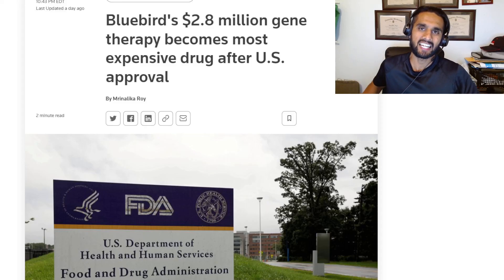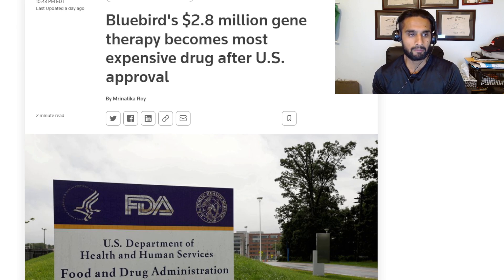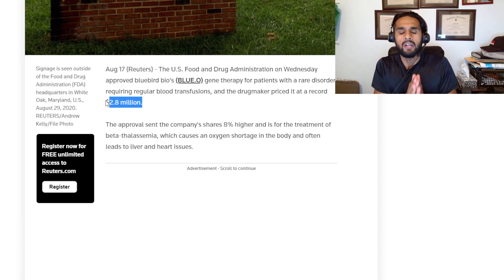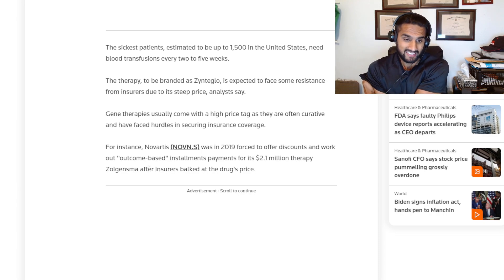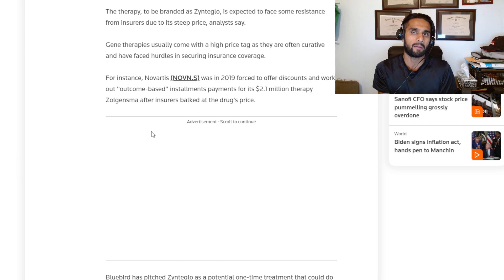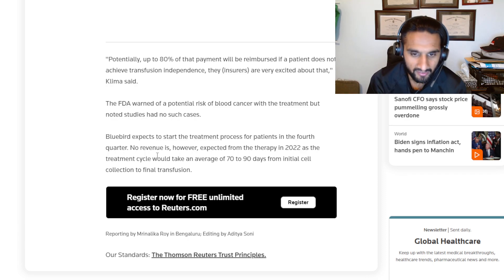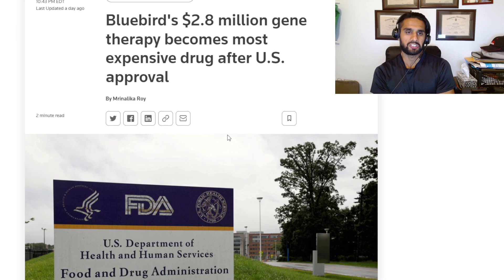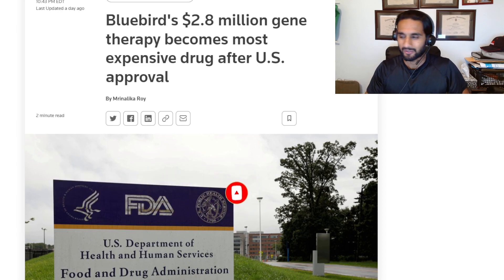Bluebird's Gene Therapy FDA Approved